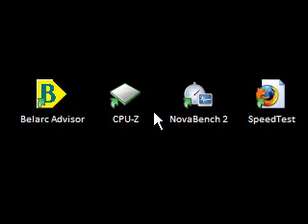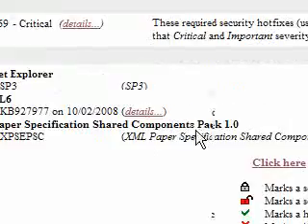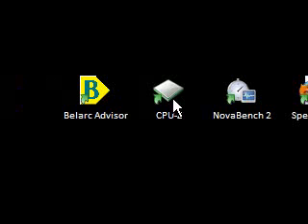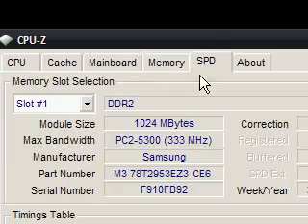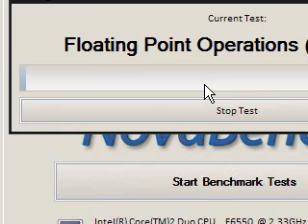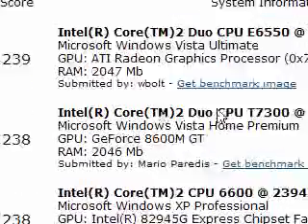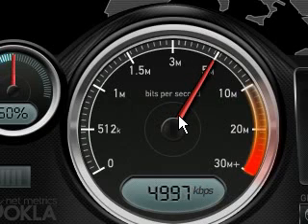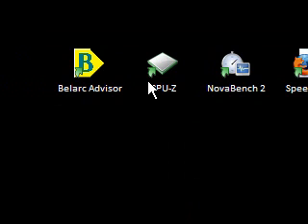Identify And Benchmark Your Computer Against Others Free